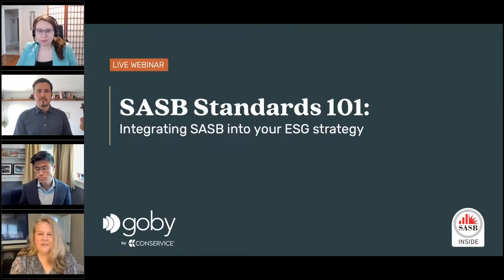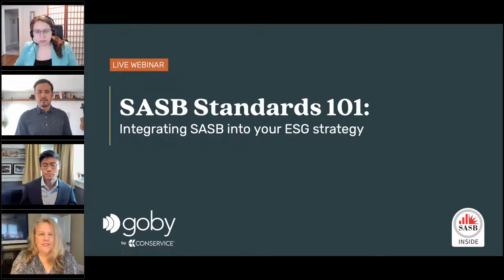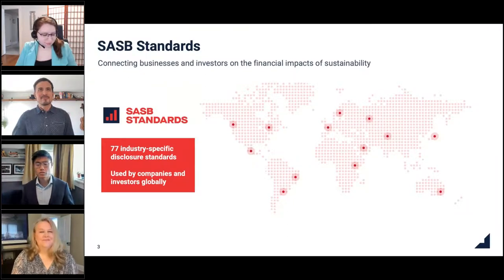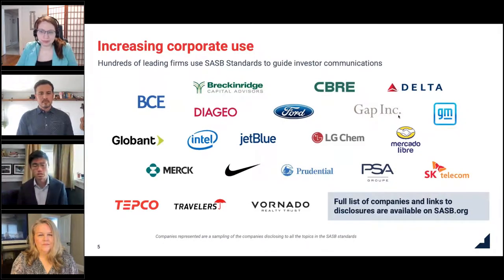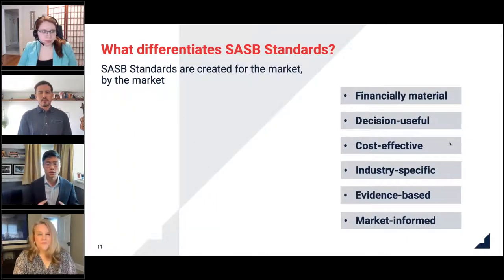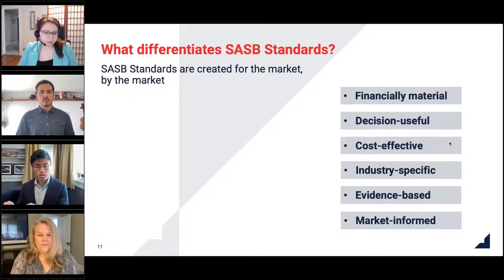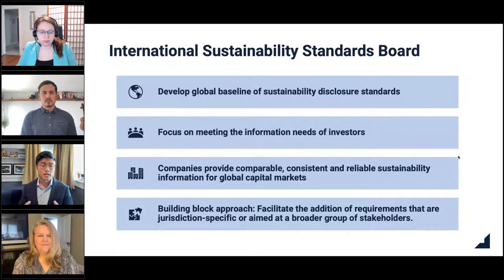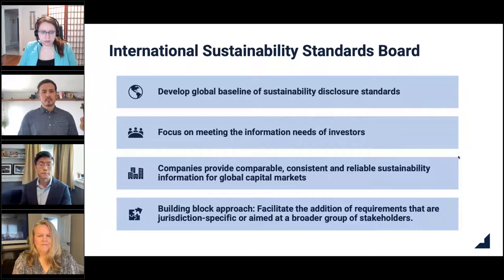SASB Standards 101: Integrating SASB into your ESG strategy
The Value Reporting Foundation’s SASB Standards are quickly becoming an integral part of decision-making & reporting processes globally for investors and companies. The ESG reporting landscape is growing and developing, and investor attention is gravitating toward the SASB Standards.

View the recording of the first of our two-part webinar series about the SASB Standards. In the first session, we examine how the SASB Standards help business around the world identify, manage, & communicate financially-material ESG information to their investors.